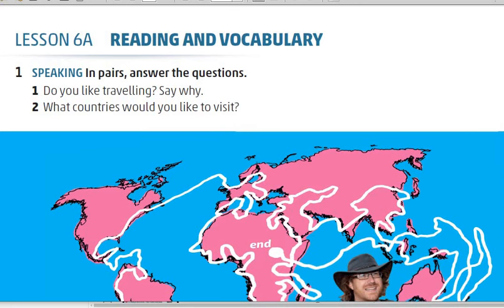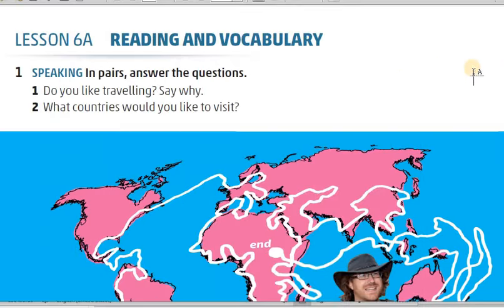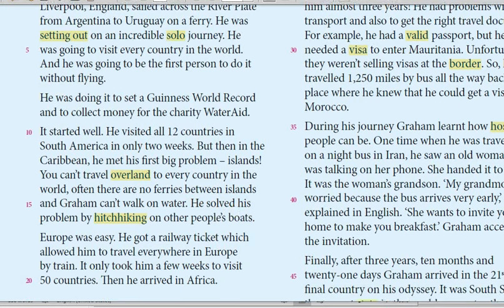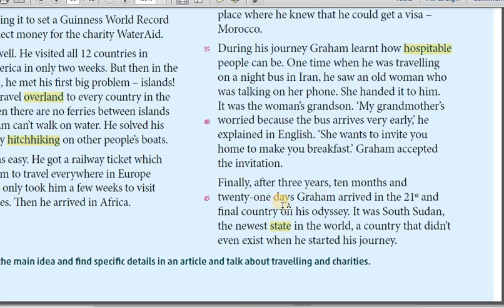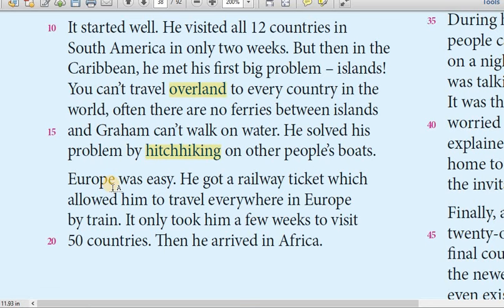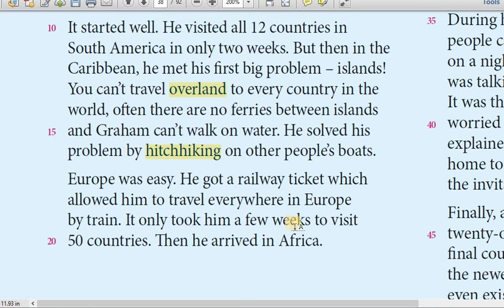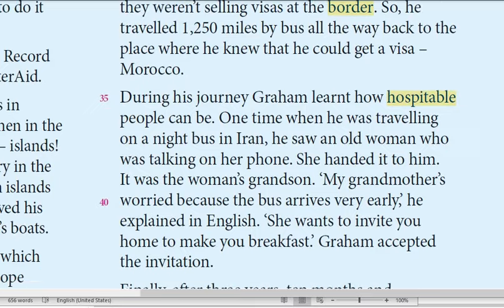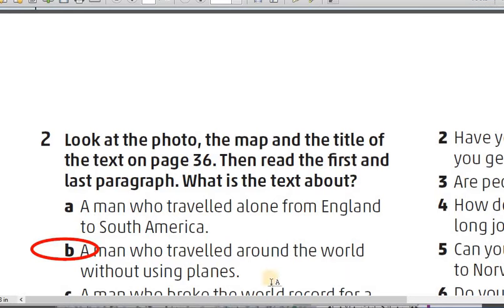صفحة 36 وحدة 3 انجليزي صف تاسع هاي نوت كتاب الطالب منهاج جديد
حياتنا OUR LiFE
اهلا وسهلا بكم جميعا خبروا اصحابكم عنا
 ولاتنسوا تشتركوا في قناتنا وتابعوا بقية فيديوهاتنا في العربي والرياضيات والعلوم والانجليزي والمهني والاجتماعيات والفن والحاسوب ونماذج الامتحانات لجميع المواد على صفحتنا الرئيسية على يوتيوب ومنها اختاروا قوائم التشغيل
ومن ثم اختاروا الصف والوحدة المطلوبة ...
ولتفعيل فيديوهات مادة لوك وكلوز اب انجليزي لجميع الصفوف ومجانا لوجه الله تعالى، ابعثوا لنا ايميلاتكم على جيميل لكي يتم تفعيل الفيديوهات لكم على ايميلنا
نقدم شروحات لجميع المناهج الجديدة في العربية لغتي ومناهج تيم توجذر وهاي نوت للغة الانجليزية
باسلوب مبسط وسهل
قناتنا من الصف الاول الى العاشر
كل التوفيق

نحن عائلة قناة حياتنا على اليوتيوب : سيف ، ورهف، ومجد وشهم .  مكان البث: الاردن.

مواضيعنا:
تعليمية مجموعة ضخمة من الفيديوهات التعلمية في مواد (العربي والانجليزي) ابتداء من الصف الاول.
وترفيهية حيث تضم مجموعة من الالعاب والتحديات بحيث يتم التركيز على الالعاب الداخلية الخارجية بعيدا عن التكنولوجيا قدر الامكان.
وغنائية: حيث تضم مجموعة فيديوهات عن مشاركة اعضاء القناة في كورال انا صوتي / تجلى بحيث يتم احياء الاغاني التراثية باصوات الاطفال على مستوى المملكة بالاضافة الى مجموعة اغاني وترانيم وتدريب على العزف على الاورغ.
وسياحية حيث نريكم اماكن تاريخية عريقة عبر الحضارات التي تعاقبت على الاردن والتمتع باجمل مشاهد السياحة الداخلية في الاردن.
وهناك فيديوهات متنوعة في الطبخ قام بها سيف ورهف ومجد وشهم بانفسهم.
وهناك المجموعة القصصية المميزة والتي تضم مجموعة من القصص القصيرة التي يرويها لنا كل من سيف ورهف ومجد وشهم.

اهدافنا ورؤيتنا:
تقديم المعرفة والعلم من خلال بث فيديوهات تأسيس وتعليم الطلبة في مادتي العربي والانجليزي /مناهج الاردن على مستوى متقدم بمساعدة معلمتنا ماما وباسلوب فكاهي ومميز كحصة صف بيتية.
احياء التراث الاردني الاصيل من خلال بث ومشاركة اعمالنا الفنية الغنائية الى العالم كله عبر قناتنا.
بث روح الابداع والتحدي بين اطفال الاردن والعالم من خلال بث فيديوهات تشجع الاطفال والكبار على اظهار مواهبهم في الرسم والغناء ورواية القصص والطبخ ومواهب اخرى كثيرة.
تشجيع السياحة الداخلية الى الاردن الواقع في قلب العالم.
بث المرح والفرح بين جميع افراد المجمع في الاردن والعالم.

ولا تنسوا اننا نحبكم جميعا فانتم اصبحتهم عائلتنا في حياتنا